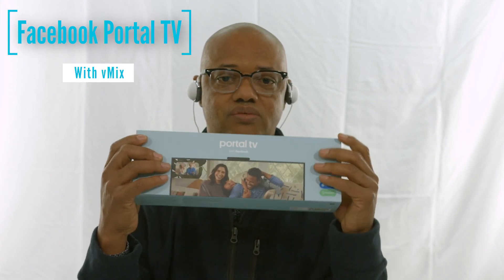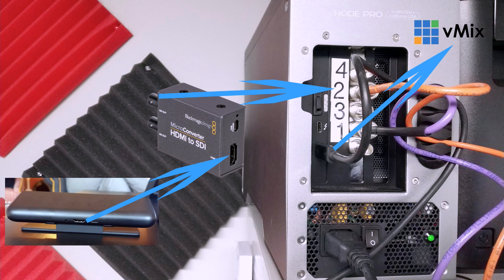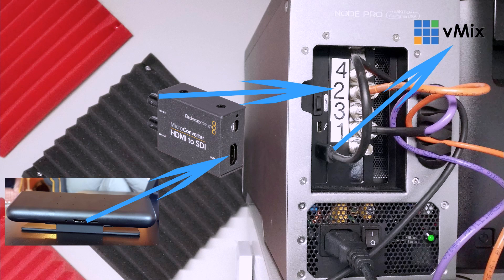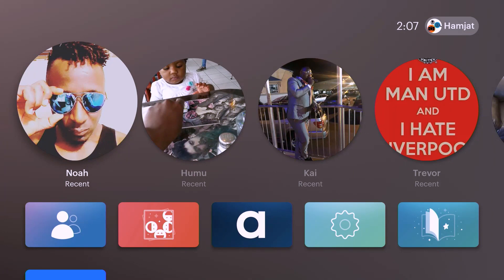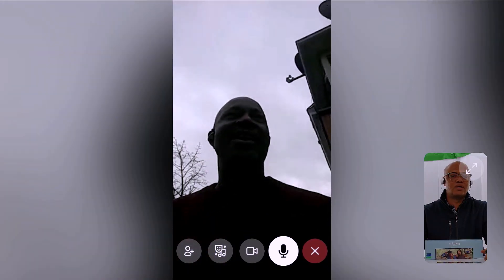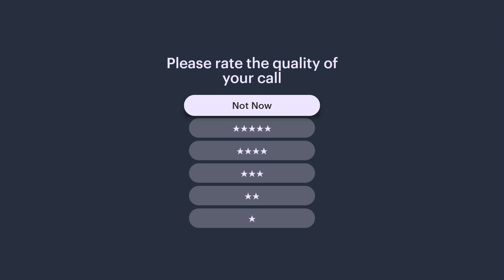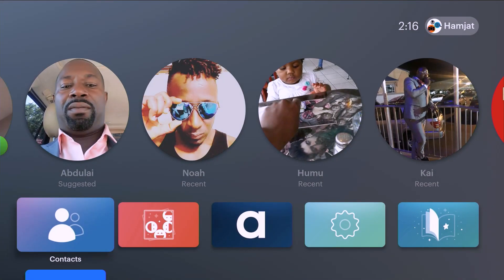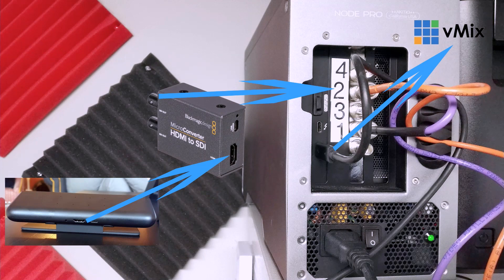Use Facebook Portal TV in vMix to make video calls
See how to integrate Facebook Portal TV with your vMix. You can use similar setup for other streaming platform too.